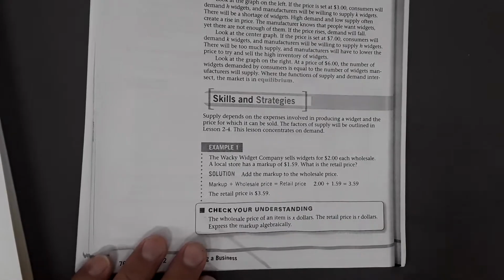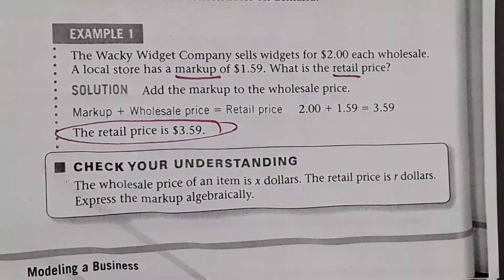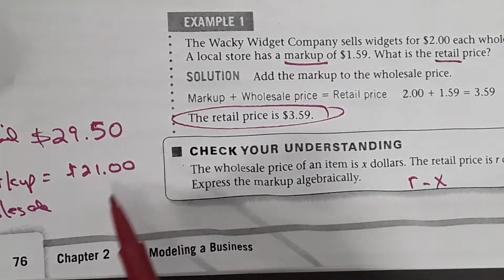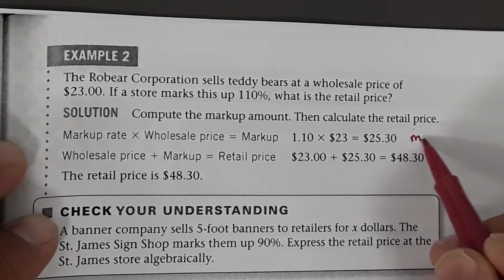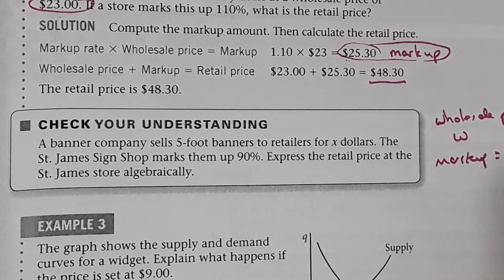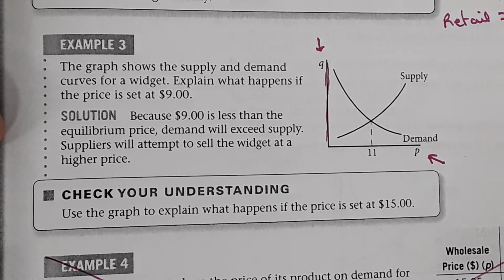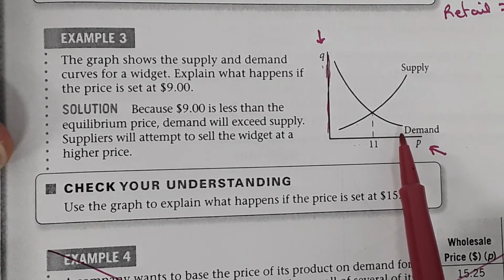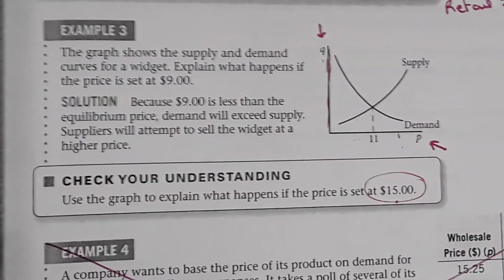Assignment 13 FA